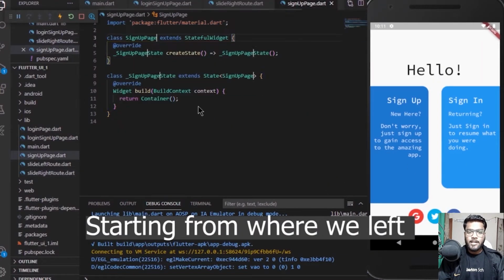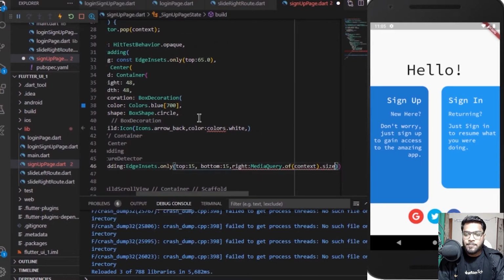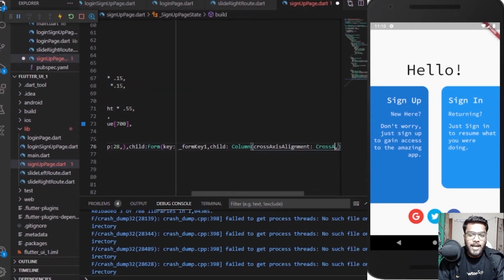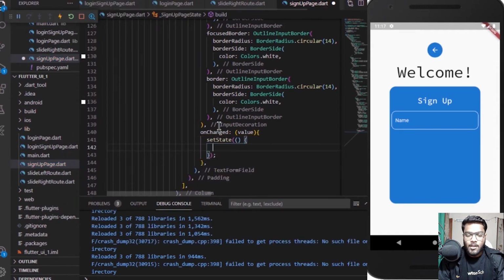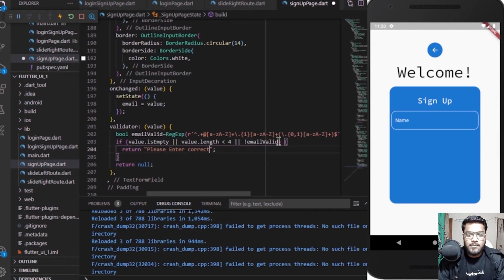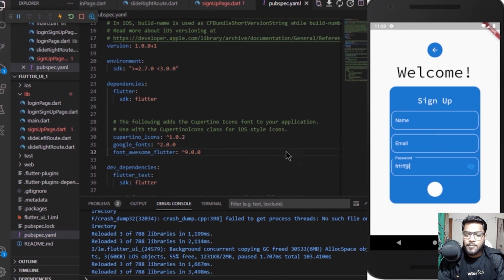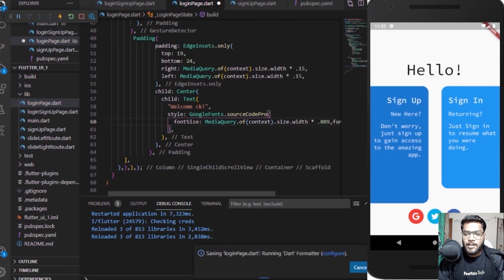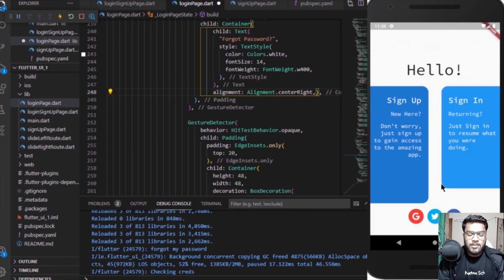Day 71 | Animated Login UI Pt.3 | Completing the UI & Final op | Free Flutter Course | Newton School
Hey folks. In this video, we will be continuing with our Flutter Development course. In this video, you will be starting with a UI project in flutter. You will be working on an animated UI project. Throughout this project, you will be learning to develop an animated login/sign-up screen. Have a look at the video for more info and the complete implementation:)